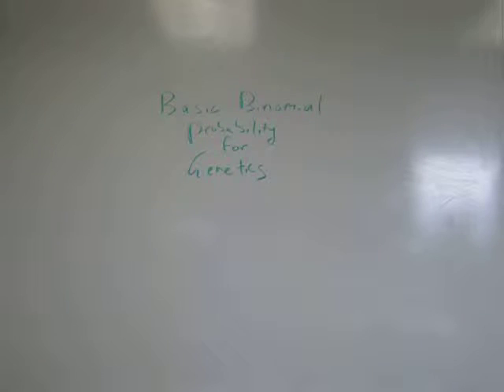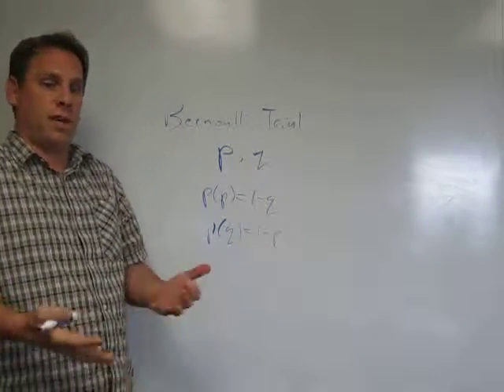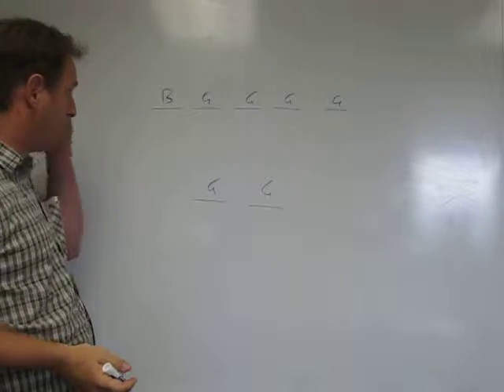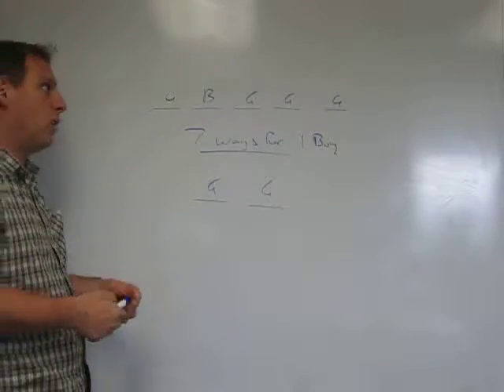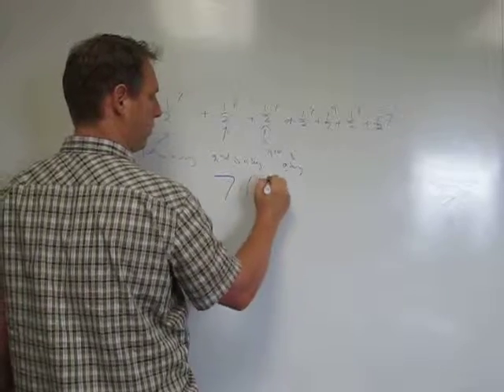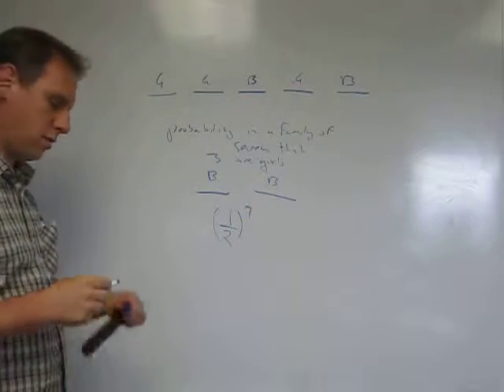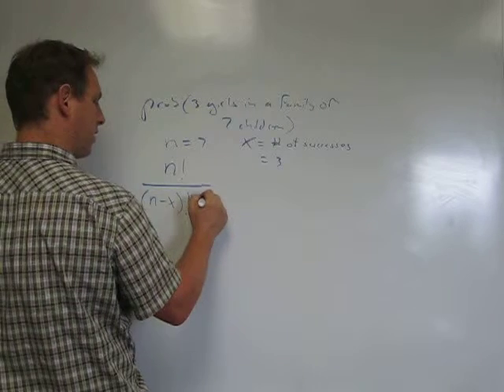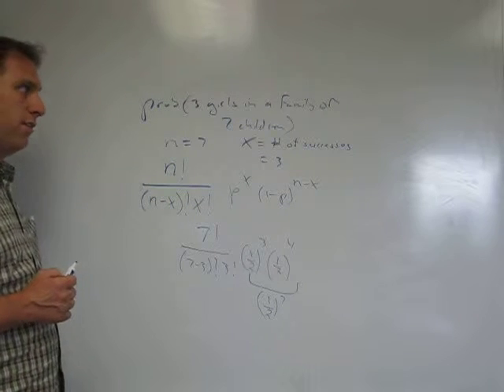Basic Binomial Blumenstiel1